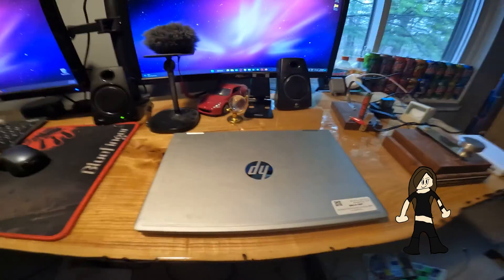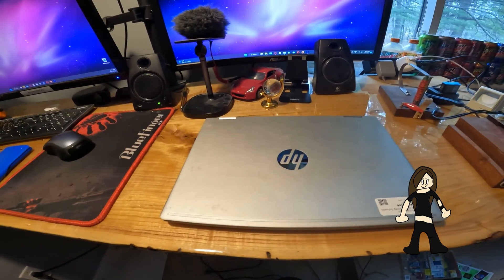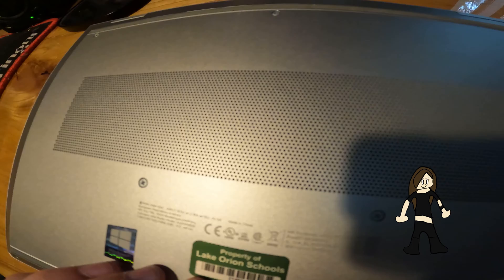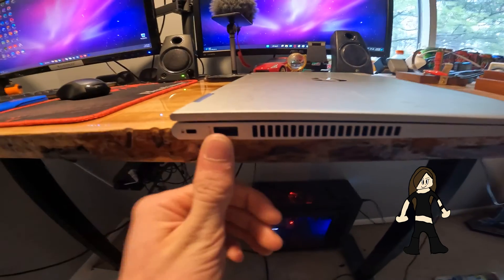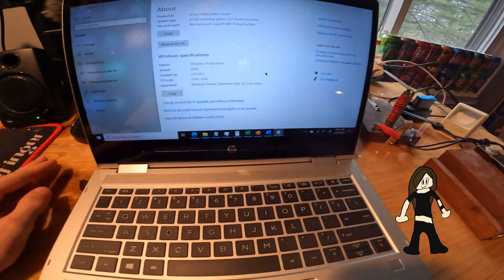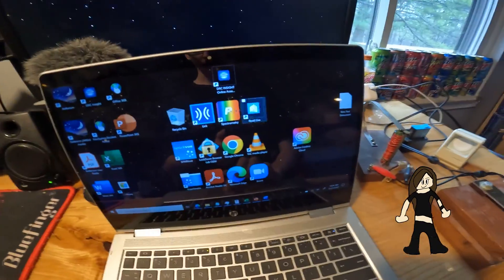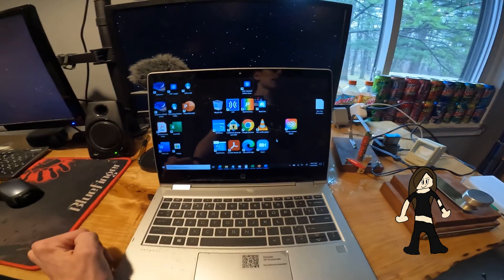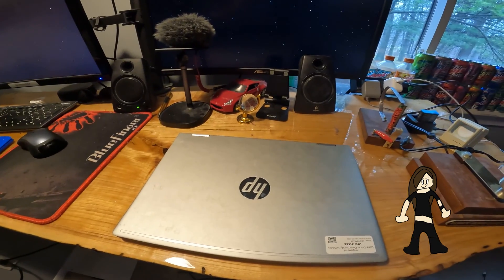HP ProBook x360 435 G7 Overview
Hello everyone, this week I'm back with an overview of the HP ProBook x360 435 G7, a laptop which is kinda hard to get, even though it is from 2020, which was almost 3 years ago! I got the laptop from my school district, and this actually is the third one I have gotten from them. The inspiration of this video came from some of @jwoolery99 's videos, however I have only one other computer I can make a video about at the time that I'm uploading this video.

I also decided to use Steel64 for the full video length, and she might be more helpful in terms of some knowledge. Also please note that I said "I would censor some stickers on the laptop", but honestly, why should I do that, since my school district already has their own YouTube channel, and that many of my viewers (at the time that I am uploading this video) "traditionally" are my classmates.

Also, I discontinued the use of most of my sound effects in this video, since some of them are violent, and all of the sounds I discontinued weren't properly edited, I don't know and want to spend the time to know how I can make them well-timed, and they are very spontaneous and even a little annoying. If you actually liked them, I'm sorry, but it makes my channel look a little more awkward when I use them frequently. But, I kept the folder and renamed it "Legacy Sound Effects". But the AOL Instant Messenger sound effects get to stay because they are used as Steel64's voice.

Anyway, in this video, I take a look at the specs, ports, and software on this laptop. Just note that with the software, I highly doubt it is HP's OEM bloatware, rather it's probably my school district's bloatware that is on there. (OK, well maybe not all of the software on this thing is bloatware, since there's Google Chrome, VLC Media Player, and Symantec Endpoint Protection). And, this thing has a touchscreen and you can fold it so that you can have set up as a tablet, which I didn't point out in the video!

Enjoy the video; I also put timestamps for easy reference in the video!

Chapters:
0:00 - Introduction
1:08 - Background
2:57 - Ports
4:16 - Specifications (Specs)
6:25 - Software (Part 1)
7:43 - Explanation for no hardware tests
8:27 - Software (Part 2)
9:18 - Outro

*Update 29 April 2023: I have removed my school district's channel link due to privacy reasons. I am not associated with anyone or any organizations.

Credits:
- Video filmed using GoPro Hero 10
- Thumbnail taken using a GoPro Hero 10
- Video edited using Adobe Premiere Elements 2022
- Thumbnail edited using Adobe Photoshop Elements 2022
- Steel64 was animated using FlipAClip for iPadOS 15
- Steel64's voice sound effects originated from AOL Instant Messenger